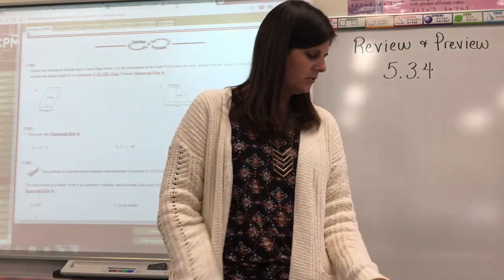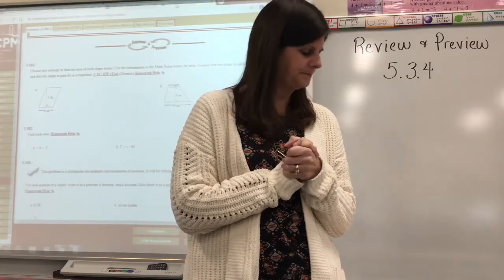Review & Preview 5.3.4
This video contains instructions for Review & Preview 5.3.4.